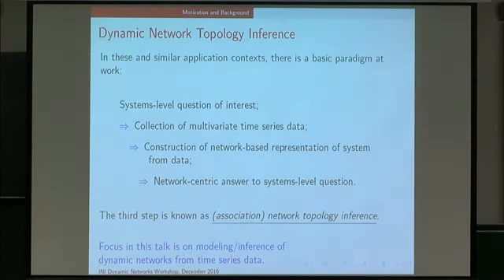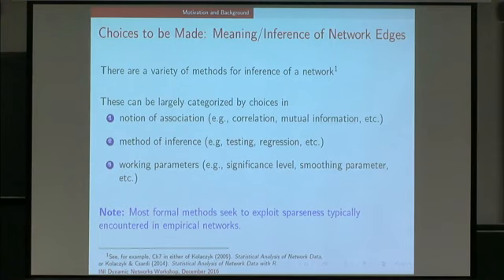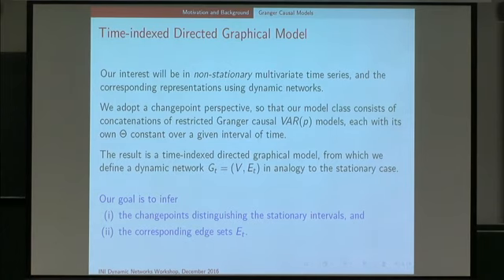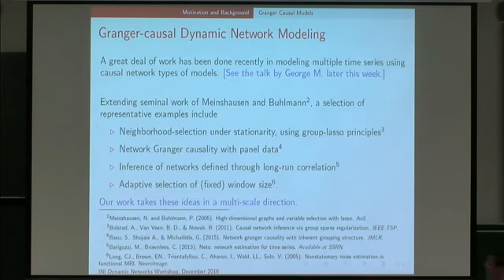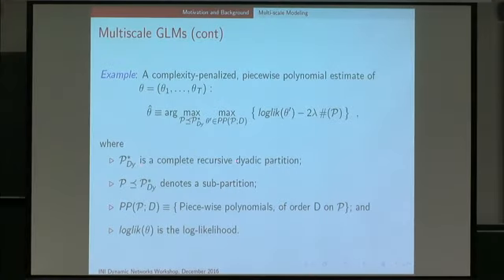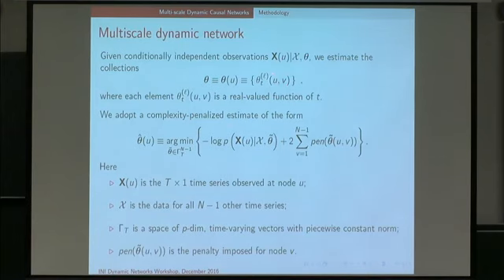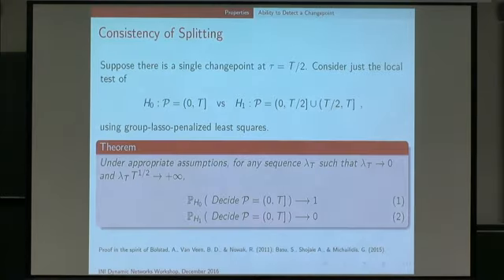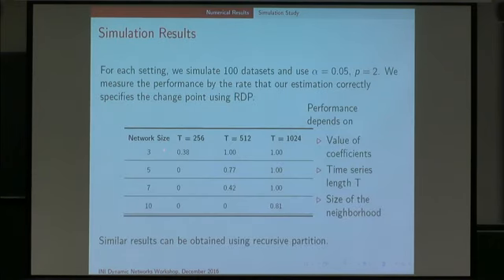Prof. Eric Kolaczyk | Dynamic causal networks with multi-scale temporal structure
Title: Dynamic causal networks with multi-scale temporal structure
Speaker: Professor Eric Kolaczyk (Boston University)
Date: 12th Dec 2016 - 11:15 to 12:00